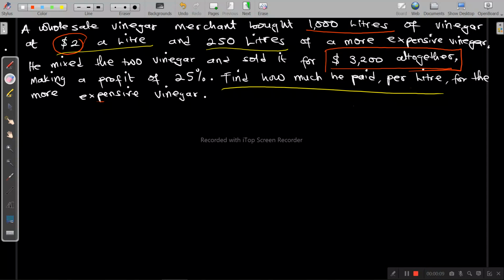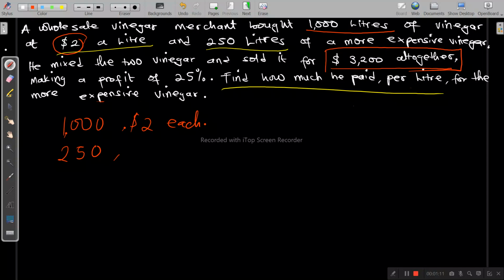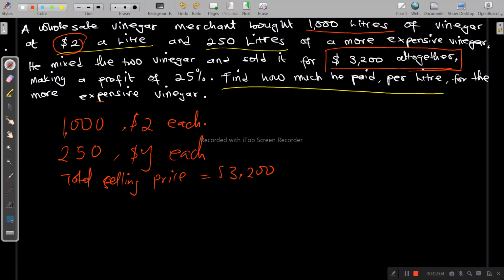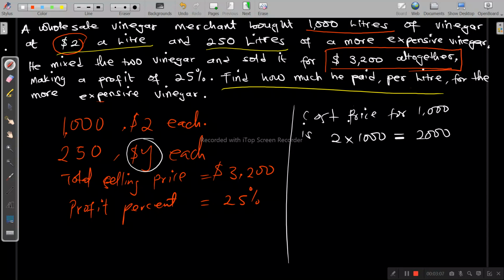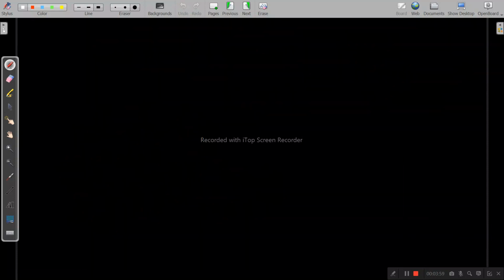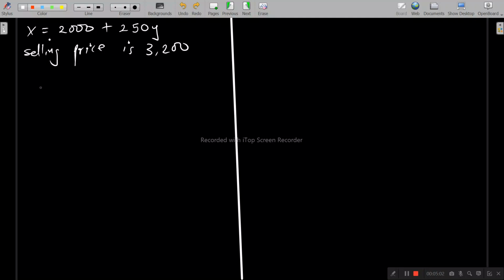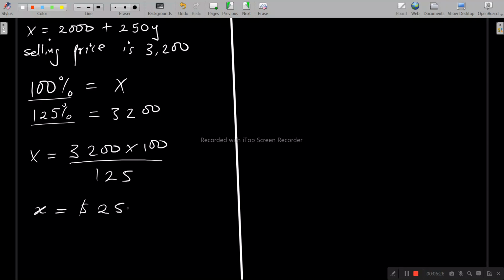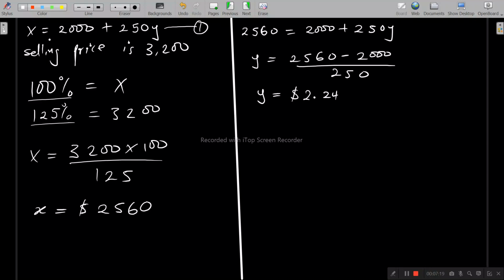Business Mathematics | Profit and Loss | Word Problem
This video takes you through Business Mathematics | Profit and Loss | Word Problem By Mexams